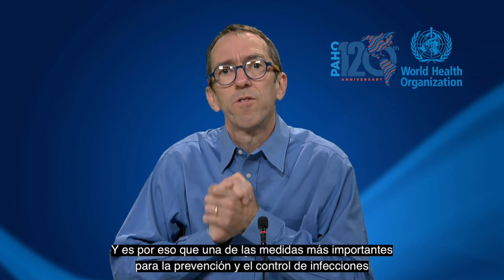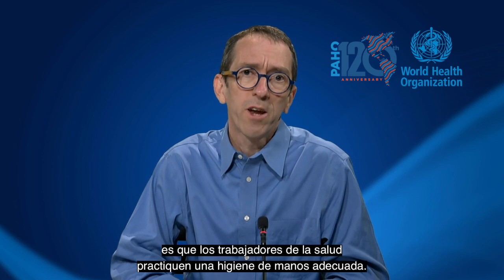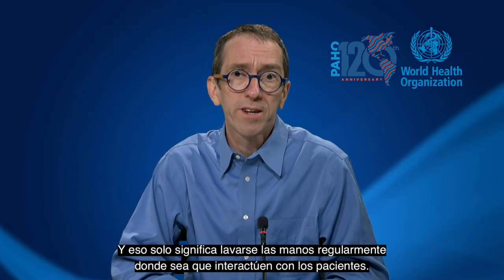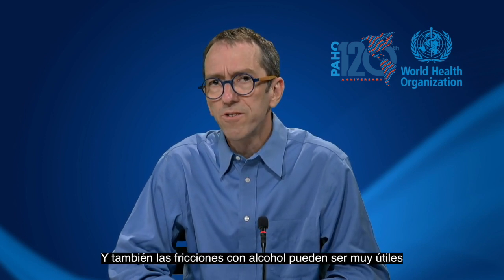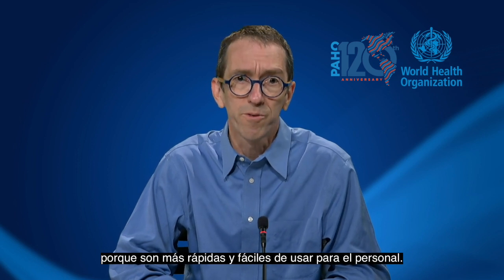Minimizar la infección en los centros de atención médica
¿Cuáles son los puntos en los que los pacientes están en riesgo de infección en los centros de atención médica?

¿Cuál es el estado del agua, el saneamiento y la higiene en los centros de atención médica?

¿Y qué pueden hacer los proveedores de atención médica y los pacientes para minimizar el riesgo de infección?